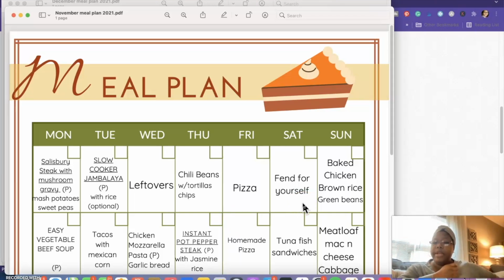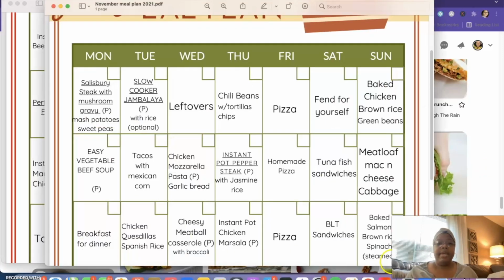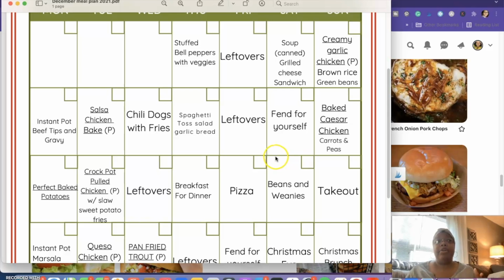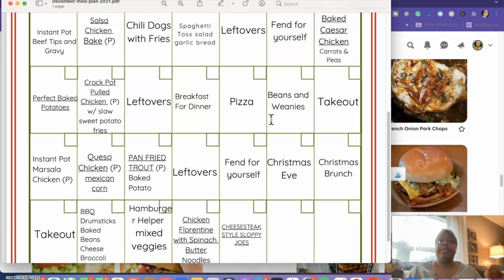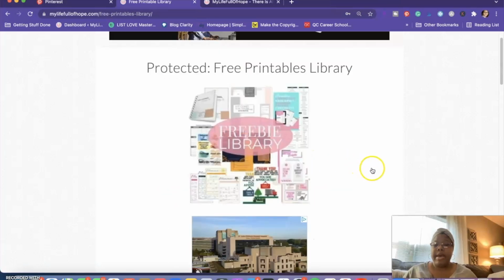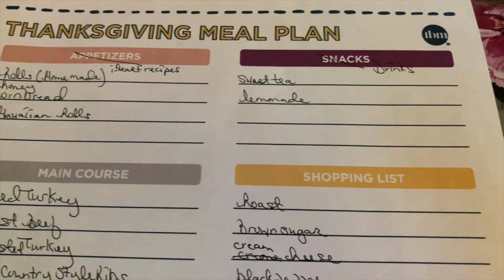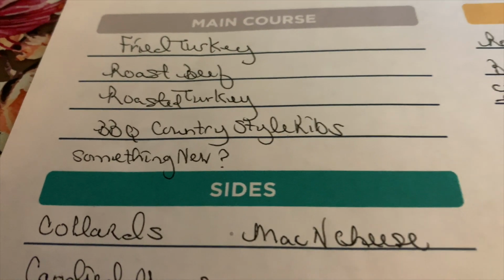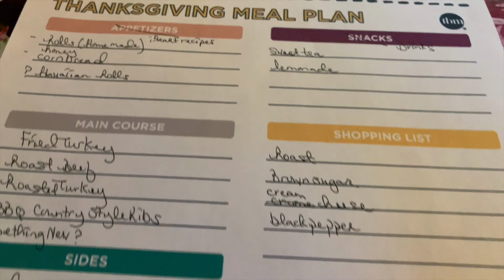NEW NOV. & DEC. MEAL PLANS FREEBIE | THANKSGIVING MEAL PLAN || 12 MONTHS OF MEAL PLANS | FAMILIES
NOV. & DEC. MEAL PLANS FREEBIE | THANKSGIVING MEAL PLAN || 12 MONTHS OF MEAL PLANS
Hello, Hopefuls! In today's video, I am sharing the last two meal plans for the November and December of the year. These meals are a guide with recipes that are great for families, beginners, on a budget, and planning out the entire weeks' meals.

*JAN.- DEC. 12 Monthly Meal Plans Download Freebie: //